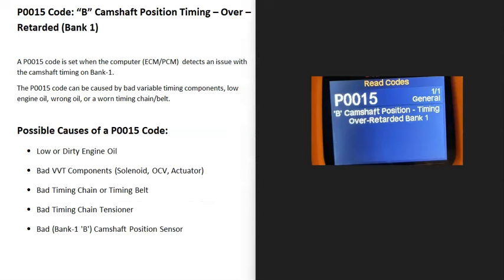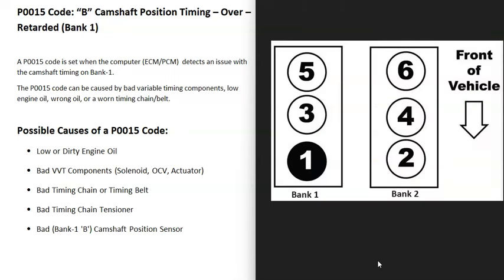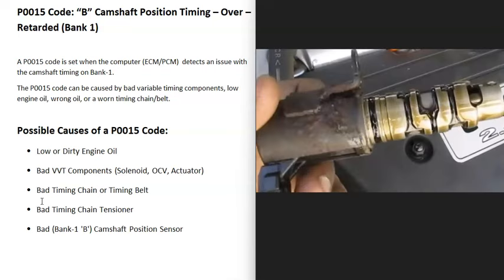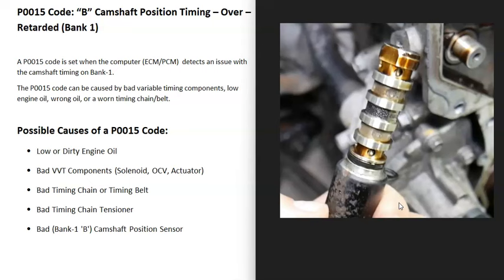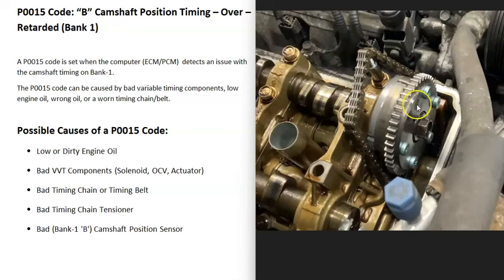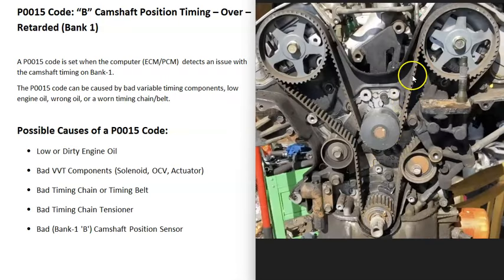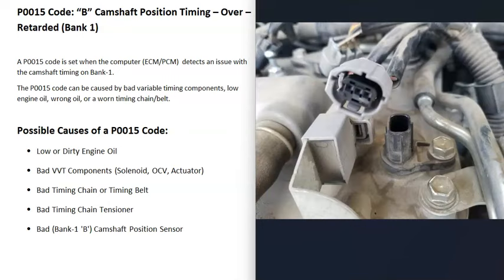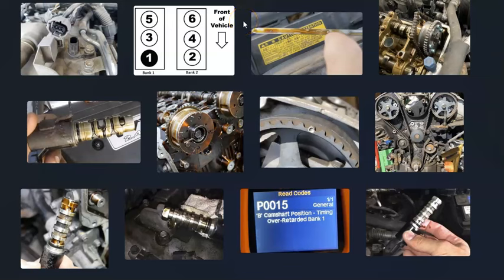Causes and Fixes P0015 Code: Exhaust “B” Camshaft Position Timing – Over – Retarded (Bank 1)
How to fix P0015 Code: Exhaust “B” Camshaft Position Timing – Over – Retarded (Bank 1)
A P0015 code is set when the computer (ECM/PCM)  detects an issue with the camshaft timing on Bank-1.

The P0015 code can be caused by bad variable timing components, low engine oil, wrong oil, or a worn timing chain/belt.

Possible Causes of a P0015 Code:
Bad VVT Components (Solenoid, OCV, Actuator)
Bad Timing Chain or Timing Belt
Bad Timing Chain Tensioner
Bad (Bank-1 'B') Camshaft Position Sensor